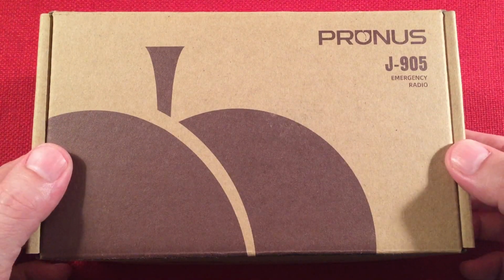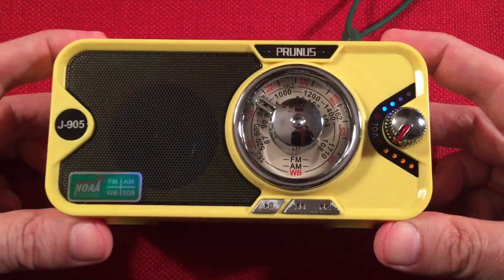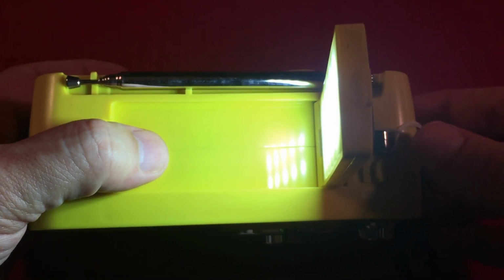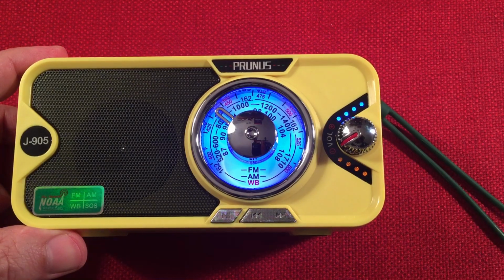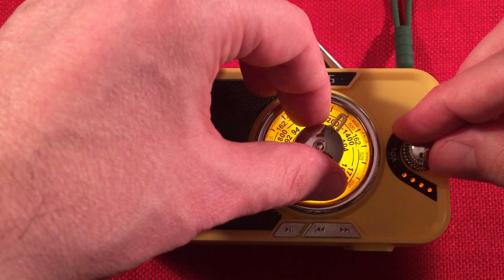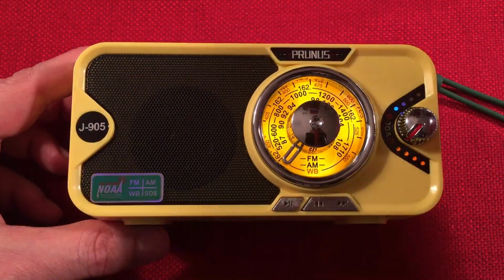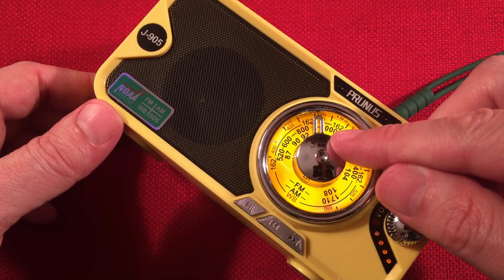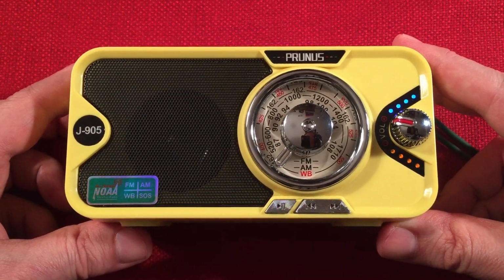Prunus J-905 AM FM BT MP3 Weather Emergency Radio Review NYRD 2022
Happy National Yellow Radio Day!  I feature the new Prunus J-905 AM FM NOAA Weather Emergency Portable Radio with Bluetooth, and a MP3 Player.  June 1st is also the start of the Atlantic Hurricane Season, which runs all the way through November 30th.  Having Emergency provisions on Hand is a Must if you live in these Locations.  The Prunus Company stresses to use this radio as an every day one.  That way it is ready when you Need it the Most.

Features I like about the J-905:
Excellent Speaker Audio.
Retro Styled Dial.
Decent Flashlight, and Reading Lamps.
Above Average FM, and NOAA Weather Band Reception.
It is Yellow!
Rechargeable 3,600mAh 18650 Internal Battery.
Bluetooth.
MP3 Player.
Wide Design Makes it a Great Table Radio.
Headphone Experience is Good.

Features that could be Added or Improved:
AM Reception, it is mainly good for Strong Locals atm.
Only show Battery/Charging Status LEDs when the Radio is On, or Charging with Dynamo/USB.
Have 18650 Battery Replaceable.

Overall, when the radio is price under $25, it is Worthy.  Any Higher, and you will find yourself surrounded with many other portable options.  Though the Speaker on this one is Crazy Good :)

Special thanks go out to my Cornerstone Supporters:
Arnold Alt
Peter Atkinson
floredon
Jon B
Gary B
Don B
Paul B
Rita B
Eric C
Chuck E
Loretta J
Mac R
Bill W
Raymond V